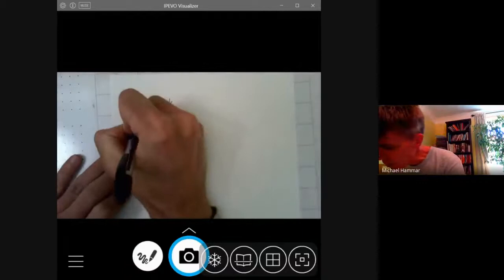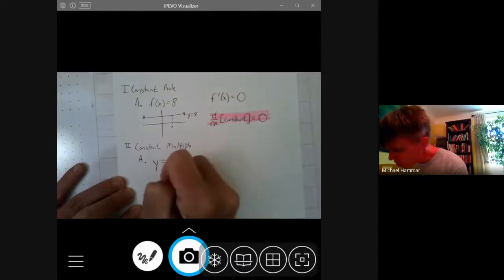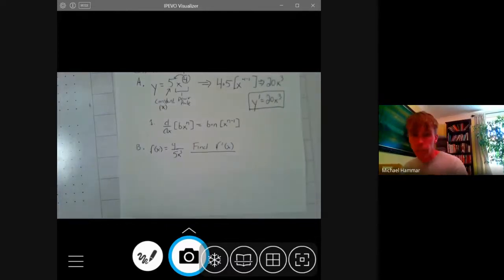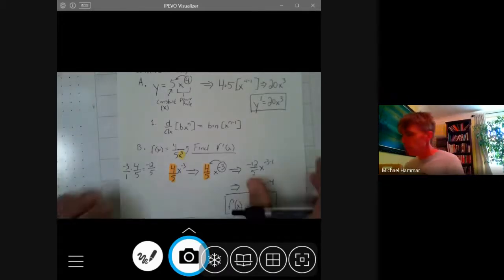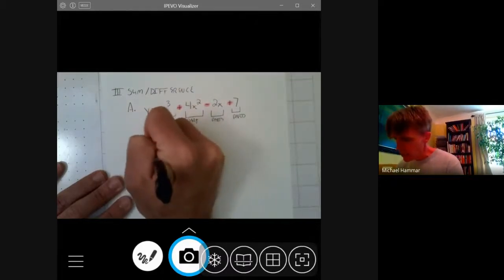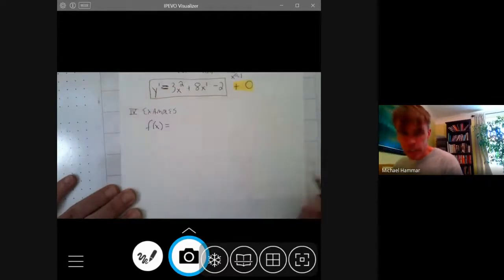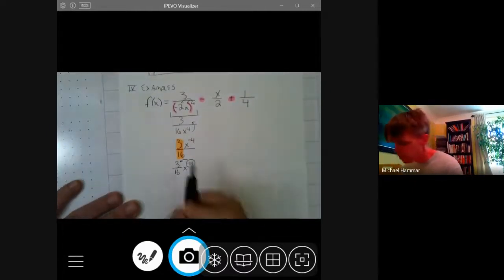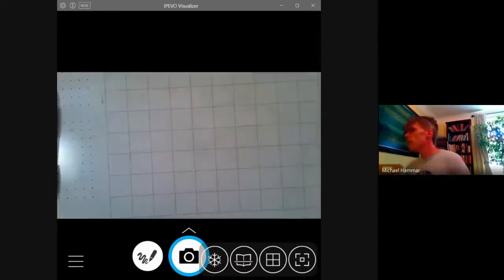C 2 3 Rules of Derivatives Constant, Constant Multiple, Sum Difference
In this video, the constant, constant multiple, and the sum/difference rule are introduced.  Simple and complex examples are described.